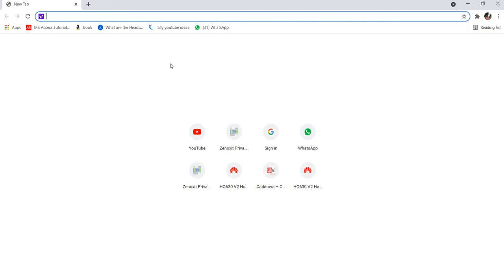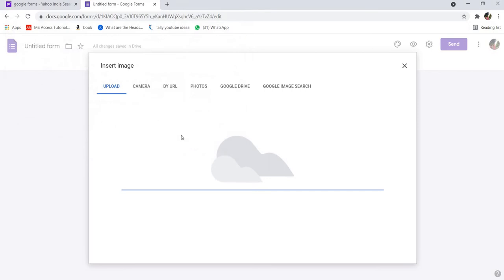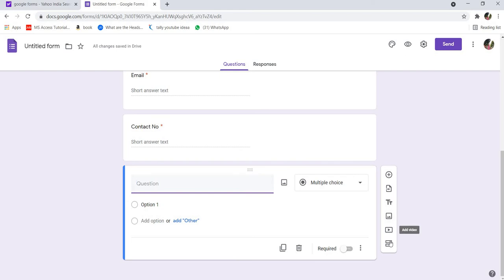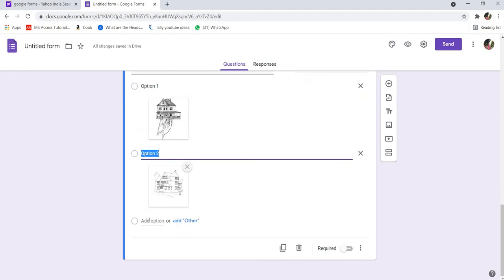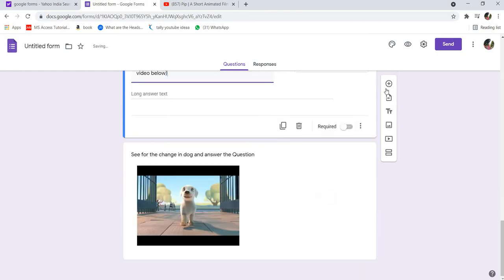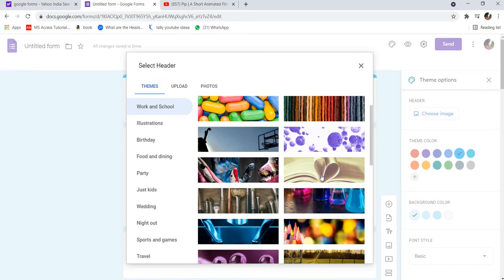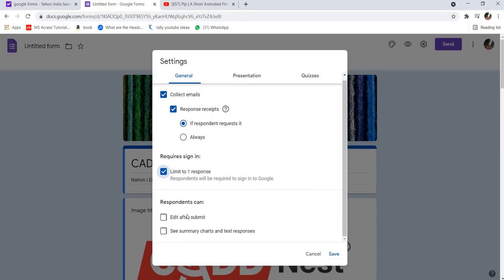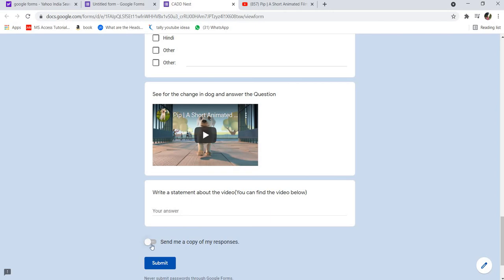CADD Nest | Learn how to create the google forms for Quiz/Test for online survey/class.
We are into various training sectors of IT  software / Civil, Mechanical Cadd software,Spoken English, Animation ,Handwriting improvements, Digital marketing , SAP, etc through online as well as offline classes with individual focus ,and we are training our aspirants from a good skilled trainer on various soft skills as of market standard.

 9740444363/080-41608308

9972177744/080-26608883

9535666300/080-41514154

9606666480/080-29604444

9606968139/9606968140